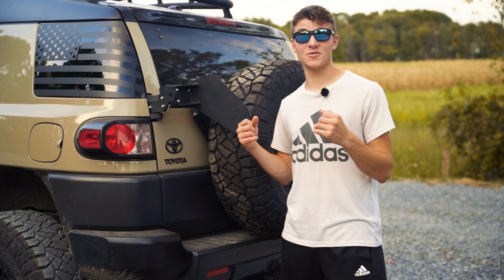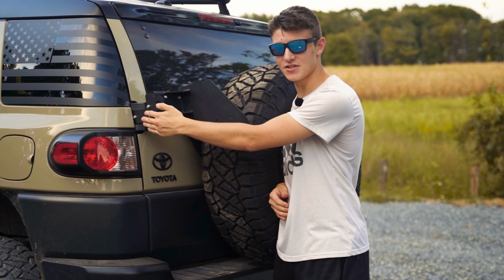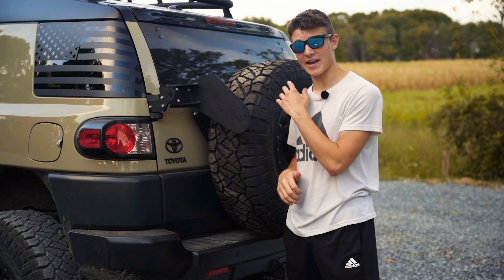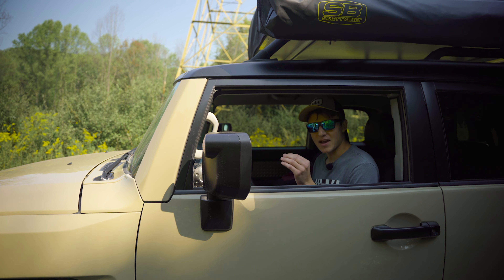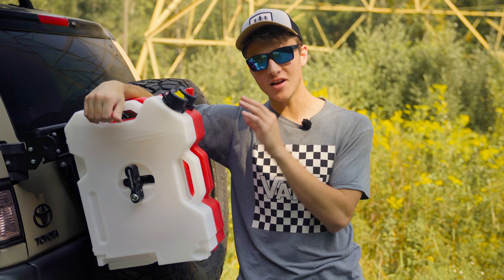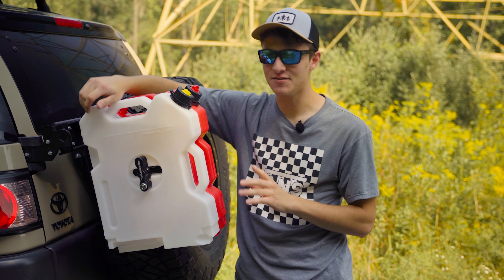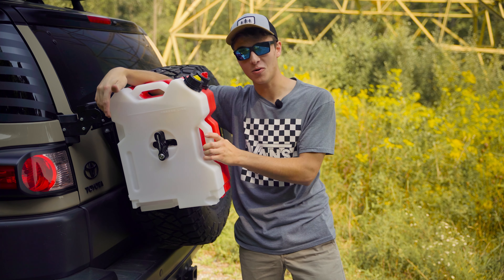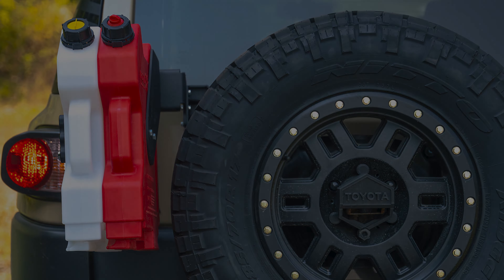Best way to Carry Fuel on an FJ Cruiser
Recently I have been prepping for an upcoming trip in a few weeks. I stumbled upon a great option to mount RotoPaX on the FJ Cruiser. This mount is made by Refined Cycle and Offroad and is a solid piece of equipment to add to your overland rig.

In this video I discuss what the mounting process entails and also what I think of the mount after a bit of testing.